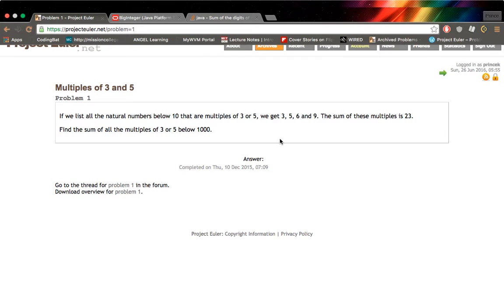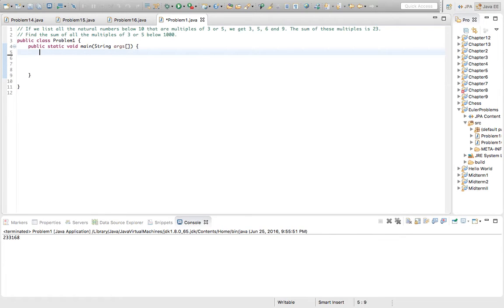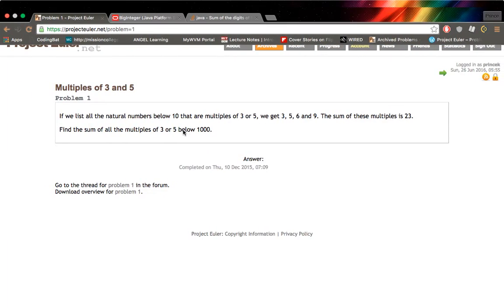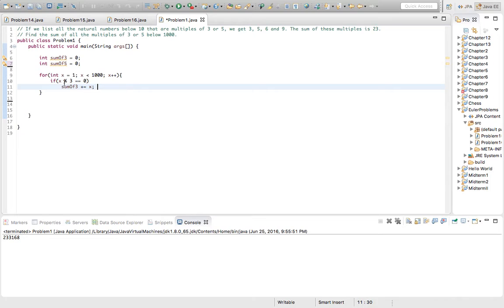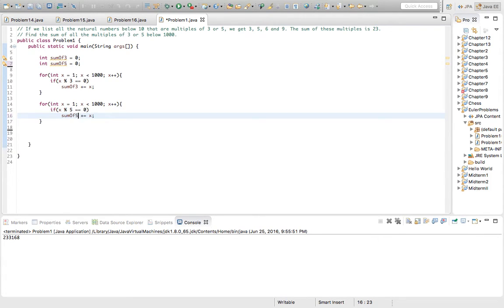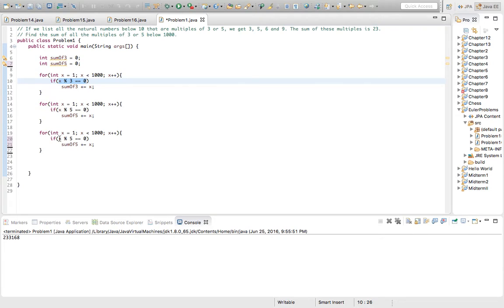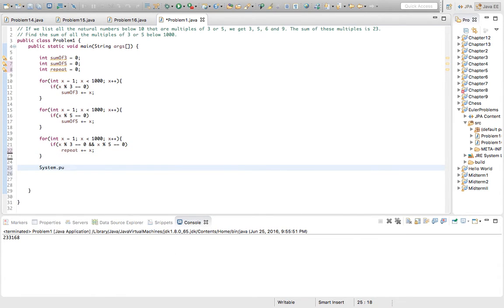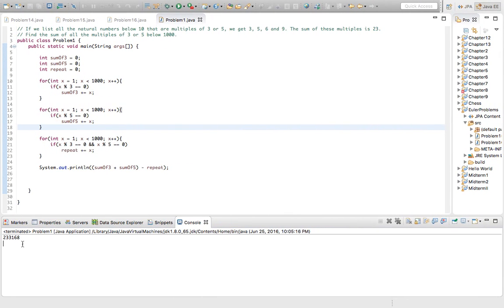Project Euler: Problem 1 (Multiples of 3 and 5) Java Eclipse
If we list all the natural numbers below 10 that are multiples of 3 or 5, we get 3, 5, 6 and 9. The sum of these multiples is 23.

Find the sum of all the multiples of 3 or 5 below 1000.